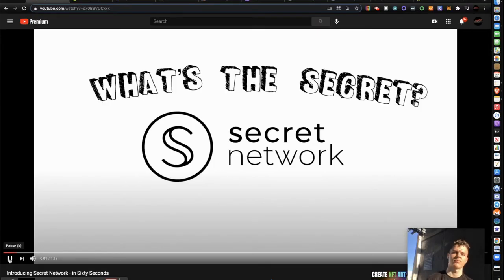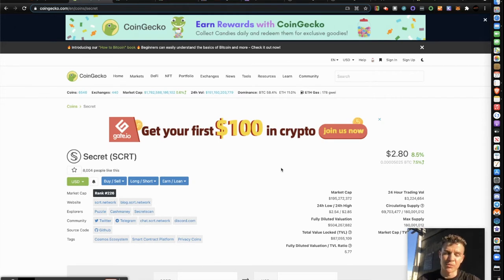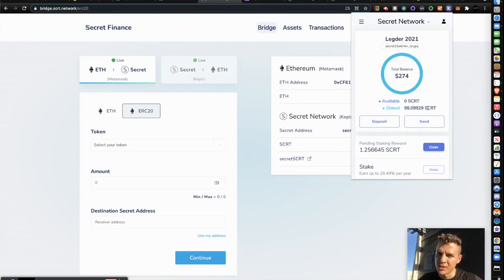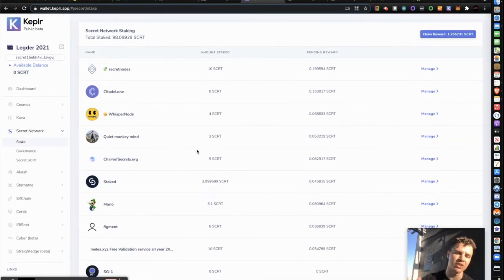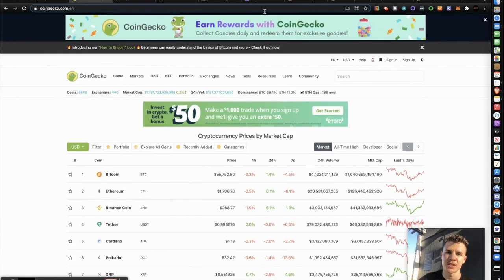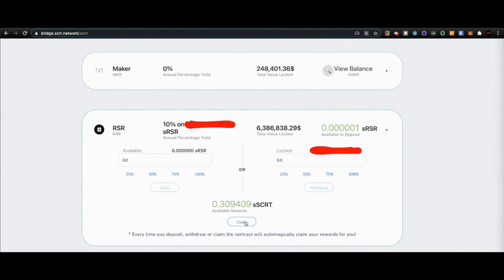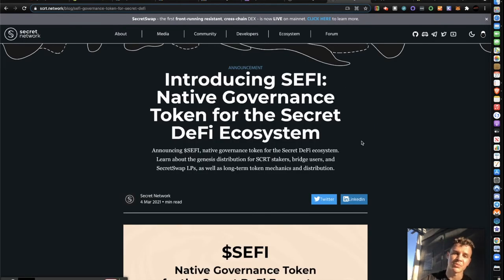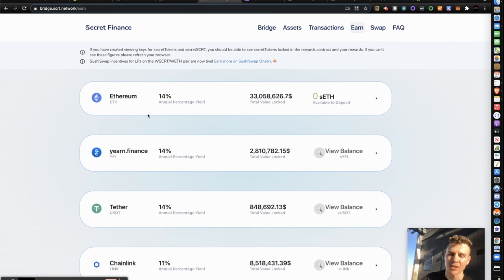SECRET NETWORK $SCRT Bridge Mining! Print $ (Earn SCRT) with ETH/ERC-20 tokens DeFi SeFi Airdrop RSR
Having technical crypto roadblocks?